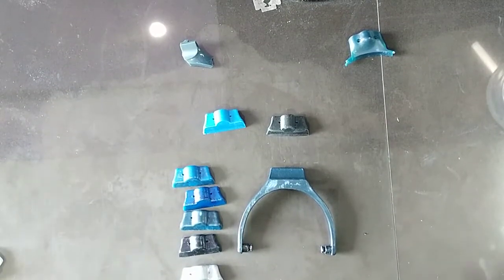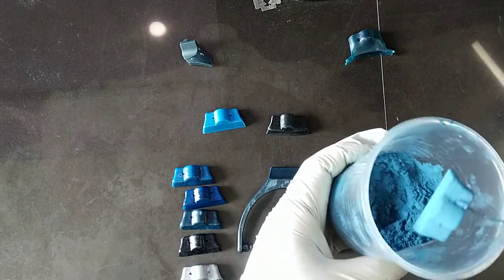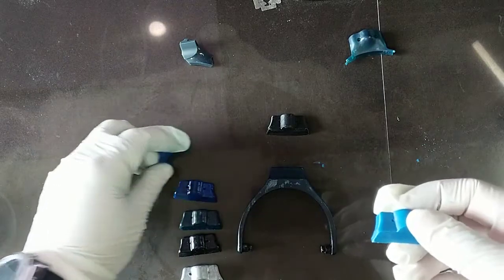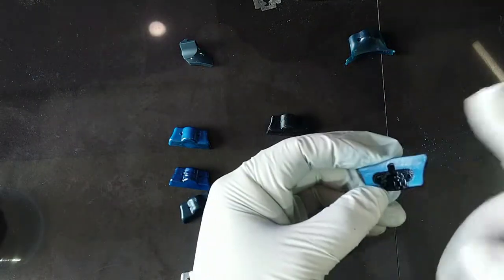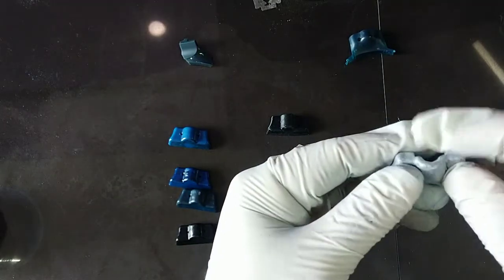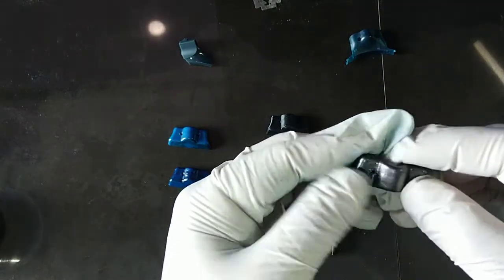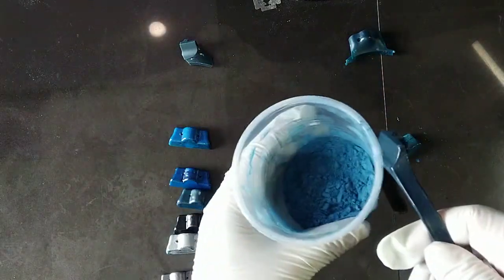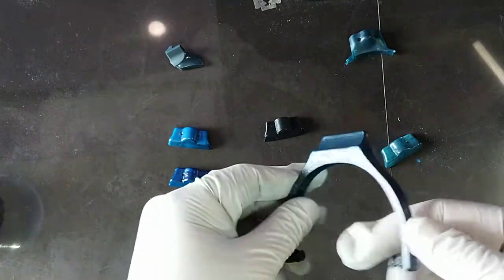Powder Coating ABS 3d printed parts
This video showcases procedure to coat ABS parts and change the color, using ABS smoothing and common color powder.